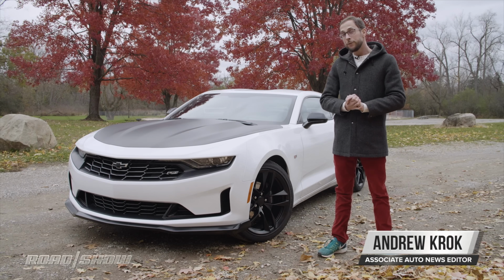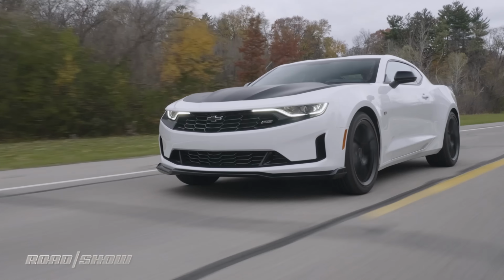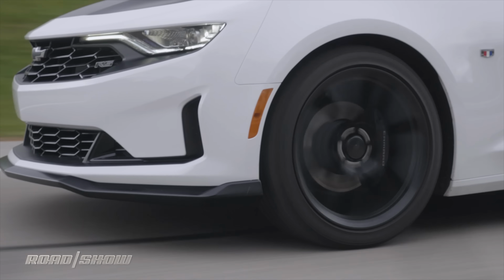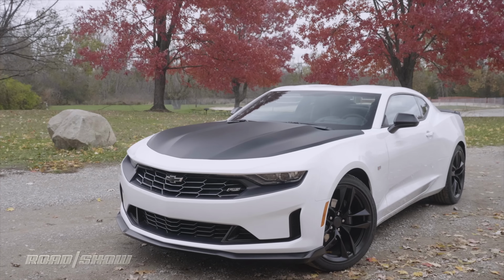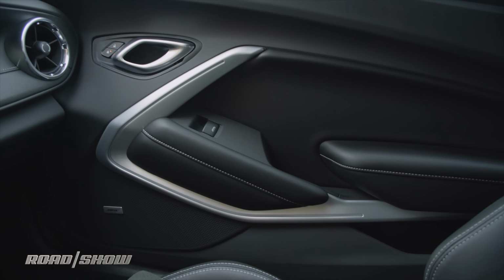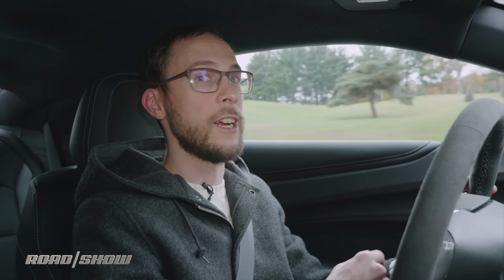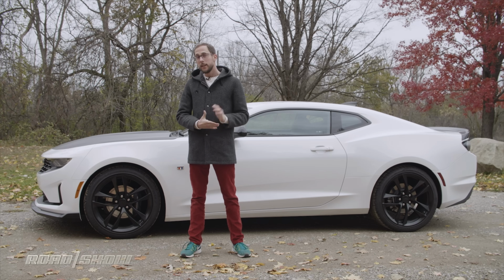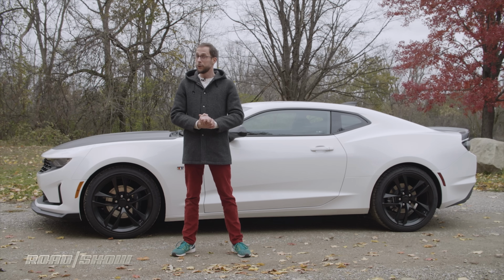2019 Chevy Camaro isn’t quite a hot-hatch replacement | Review and Road Test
The 2019 Camaro 1LE is better than it was before, but it still falls prey to the same problems that have plagued it before. 2019 Chevrolet Camaro is no hot-hatch replacement. Read the full review

RV18STACK